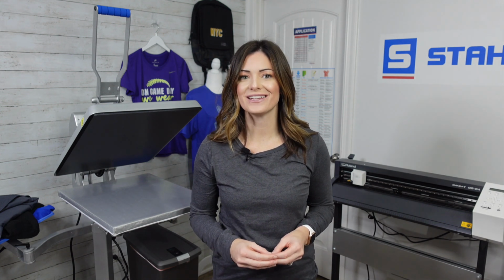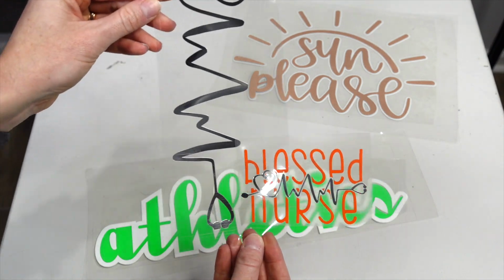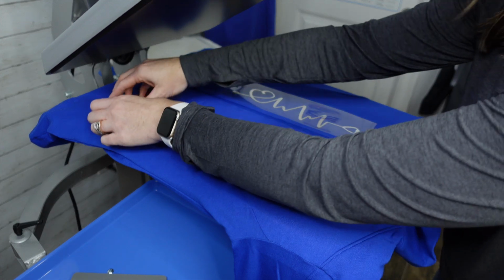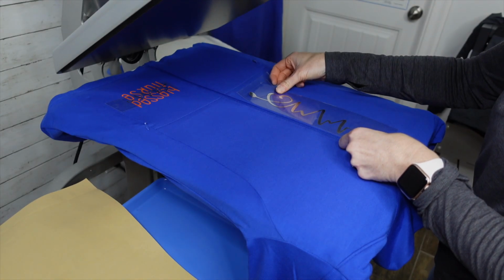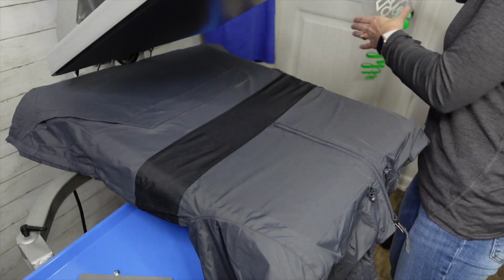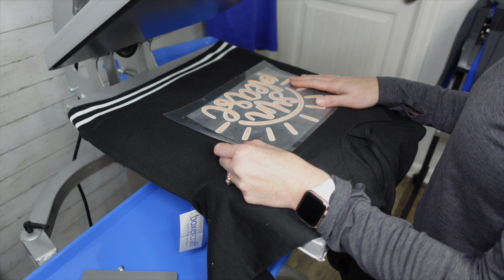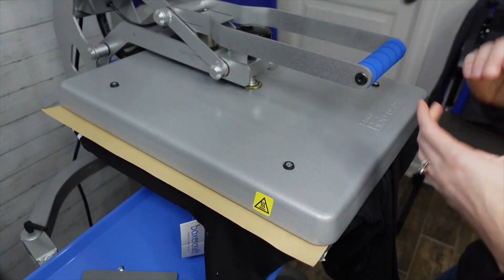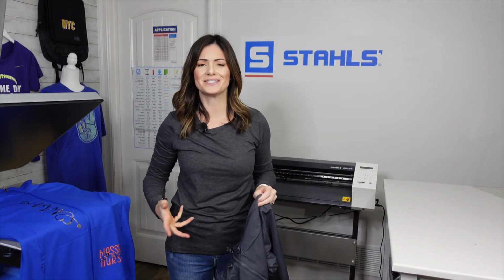3 Ways to Decorate Spring Jackets with HTV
Learn about 3 unique ways you can decorate jackets that are perfect for spring with only heat transfer vinyl. Watch as Kelly takes various types of jackets that can be worn during this transitional season and utilizes CAD-CUT® UltraWeed™ and other types of HTV to decorate with.